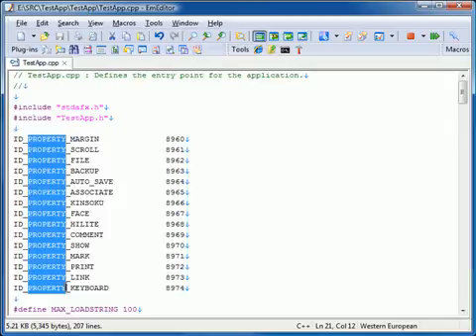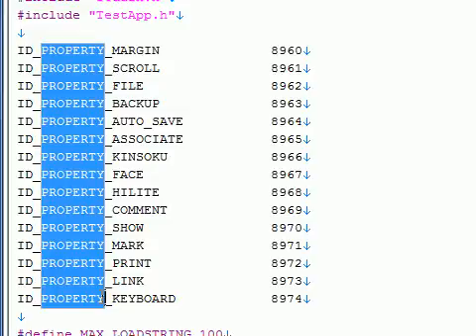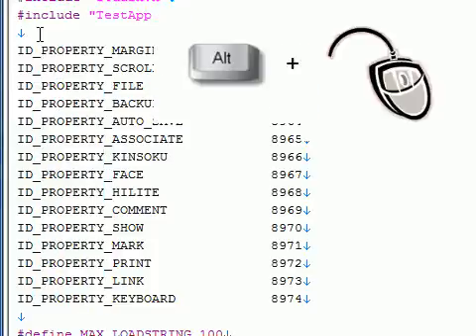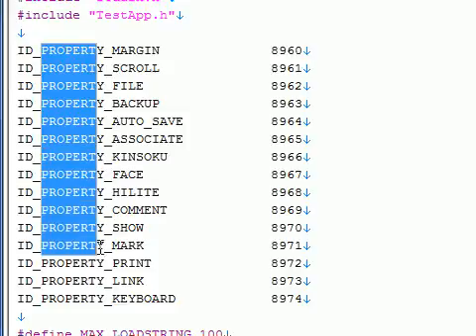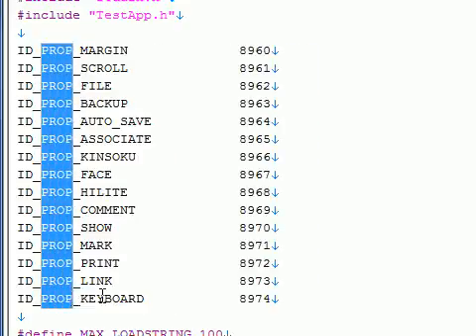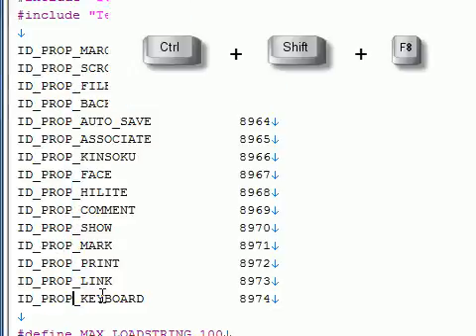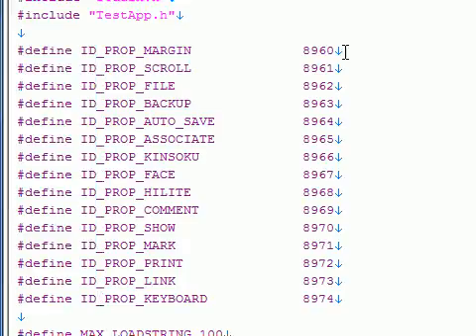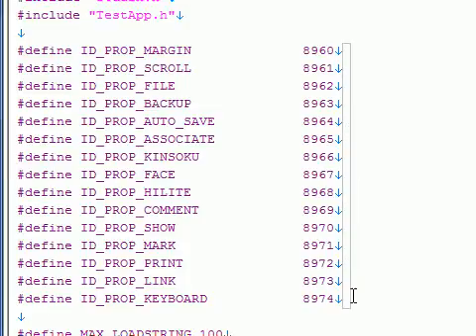EmEditor Text Editor Vertical Selection Editing Feature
EmEditor Vertical Selection Editing.
This video introduces the Vertical Selection Editing Feature of EmEditor Version 8. EmEditor is a full-featured text editor supporting Unicode and large files.